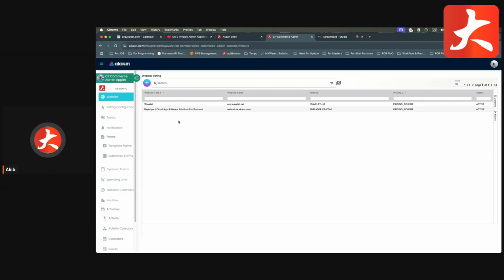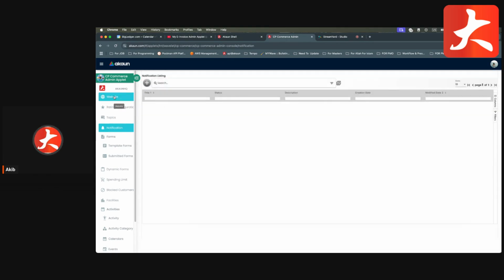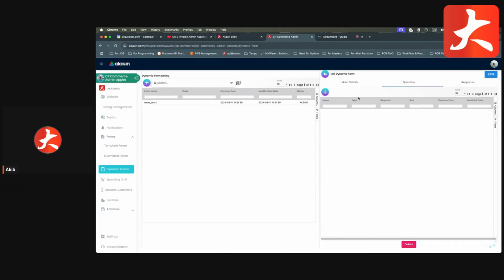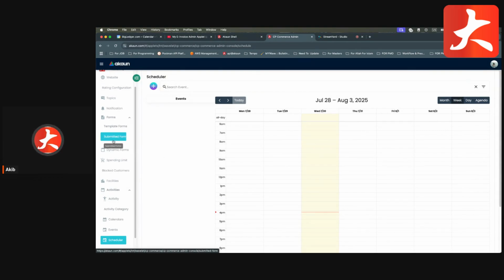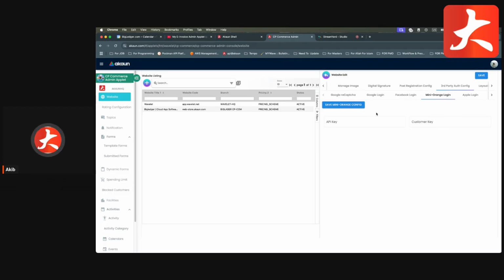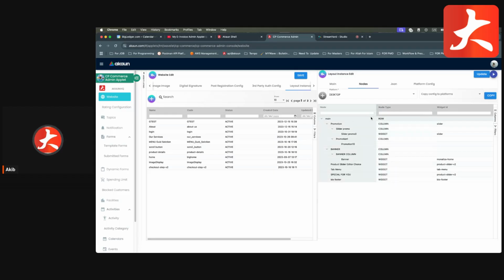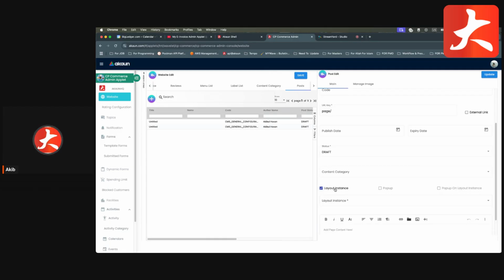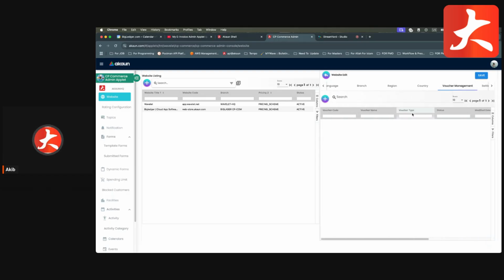CP Commerce Admin Applet Full Walkthrough & Setup Guide | Bigledger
Learn how to use the CPC Commerce Admin Applet to manage websites, configure pages, handle notifications, create forms, control user access, set ratings, manage vouchers, track activities, and more — all without coding.
Perfect for beginners, businesses, and teams managing multiple websites under one system.

This walkthrough covers:

Website setup & structure

Widgets, pages, and layout instances

Rating configuration

Notifications, topics & deep linking

Dynamic forms & submitted forms

Spending limits & blocked customers

Facilities, activities & events scheduling

Menus, posts, and user agreements

Multi-language setup

Voucher management & settlement methods

✅ Timestamps
0:01  Overview
1:28  Website Setup
2:35  Rating Config
3:30  Topics
4:26  Notifications
5:33  Deep Link
5:51  Forms
6:28  Submitted
6:48  Dynamic Form
7:26  Responses
7:38  Spending Limit
8:01  Blocked Users
8:17  Facilities
9:02  Activities
9:26  Calendar
10:03 Scheduler
10:30 Structure
11:08 App Versions
11:36 Images
12:04 Registration
12:54 Third-Party
14:35 Analytics
14:38 Layouts
16:15 Pages
17:20 Widgets
18:06 Reviews
18:22 Menus
19:15 Labels
19:51 Posts
20:46 User Agreement
21:19 Accounts
21:49 Commission
22:06 Languages
22:32 Branches
22:59 Region
23:14 Country
23:18 Vouchers
23:37 Settlement
23:53 Summary